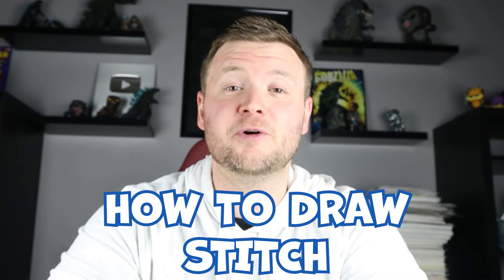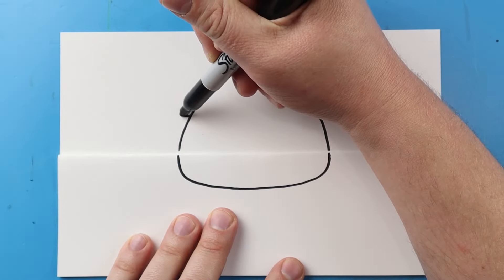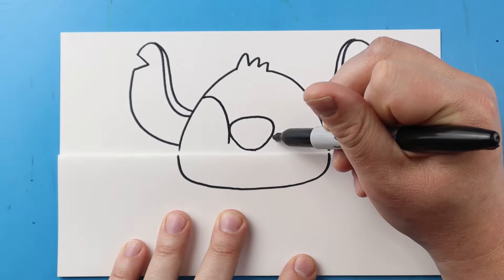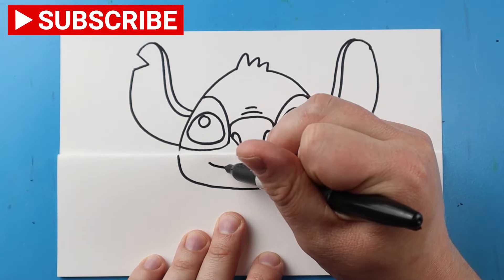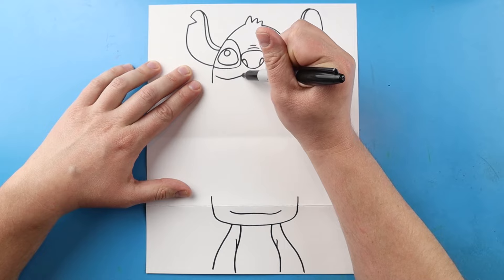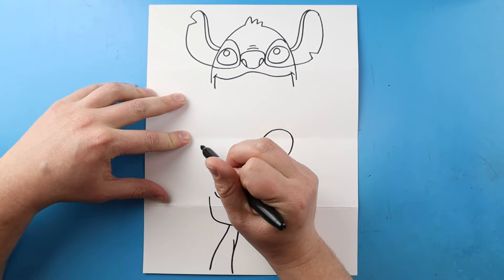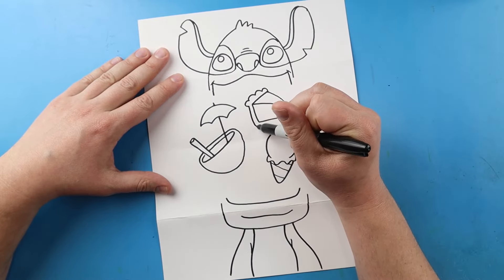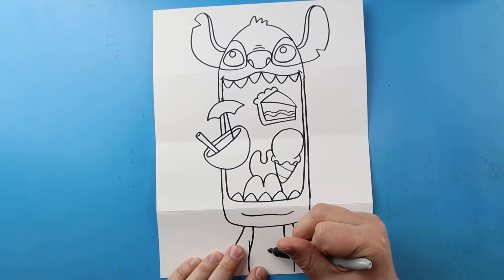How to Draw a Stitch Surprise Fold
Step by step video on how to draw a Stitch Surprise Fold!!!